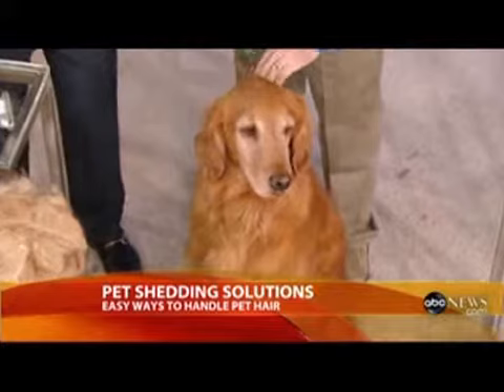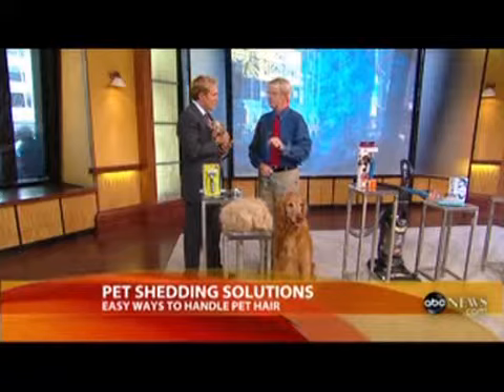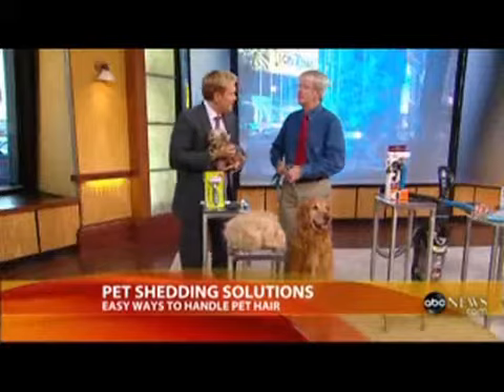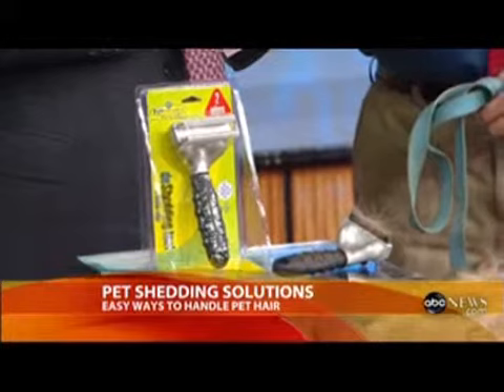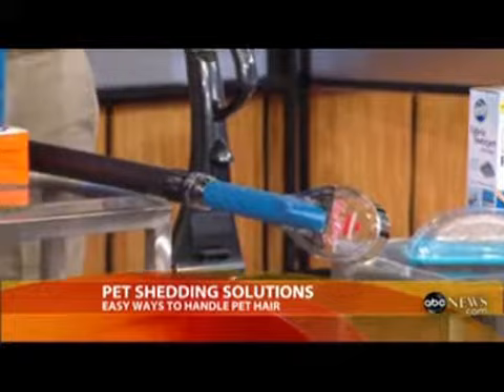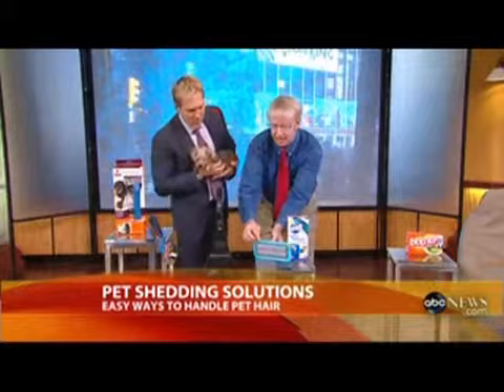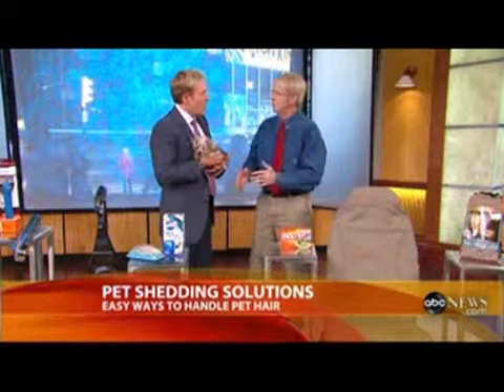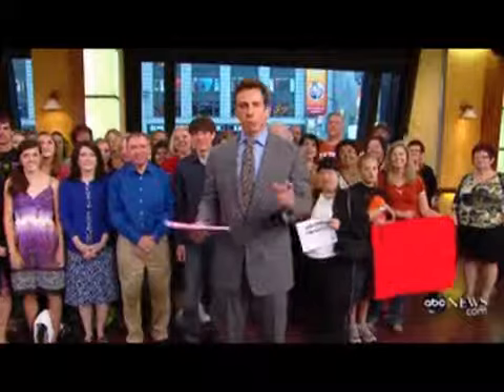Stop the fur with Dr. Marty Becker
Good Morning America resident veterinarian, Dr. Marty Becker, shows tools to help manage your dog's shedding.